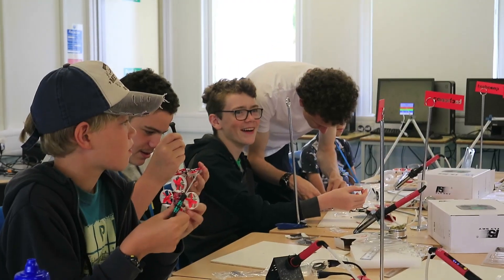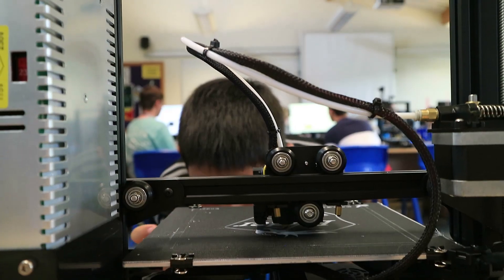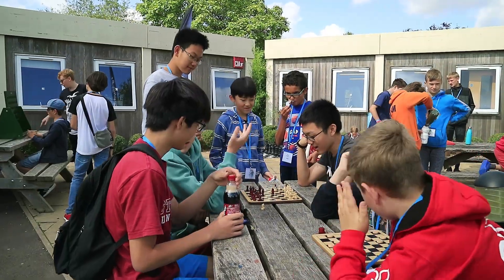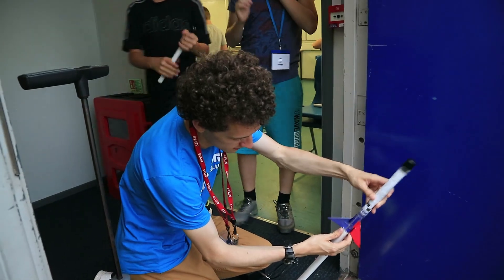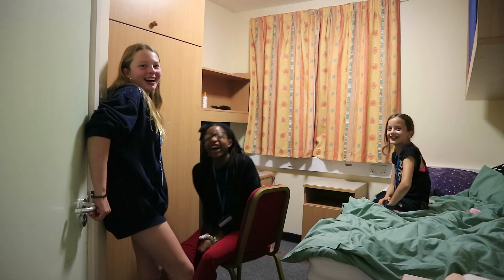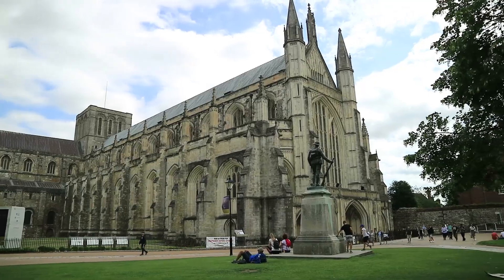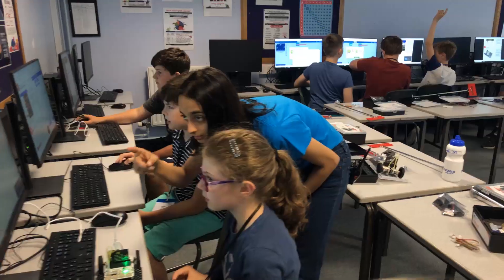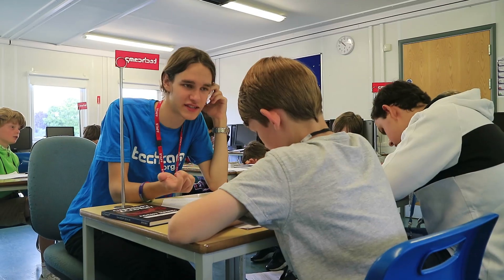Overseas Campers, International Students UK Summer Camp - Tech Camp UK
Learn about computing and technology while you brush up on your English! We have campers from many different countries.  International campers generally stay for two or more weeks.  We can also help organise escorted transfer services between airports and the camp.

We ask that campers have good written and oral English skills (we suggest equivalent to level 'B1' or higher) as it's important for their own enjoyment of the camp that they can both read the written course materials and can engage the tutors and other students in conversations.  We do not have formal English language courses at the camp but all instruction is in English and we have very small tutor groups to allow high-quality instruction and help with any language issues.

For campers staying two weeks, we organise cultural and technology-related trips during the weekend between the two course weeks.  Trips vary but are always fun. We often visit places such as the Portsmouth Historic Dockyards, the HMS Victory, took rides on flight simulators, tried indoor rock climbing, visited the Intech Science Centre, Thorpe Park and much more.